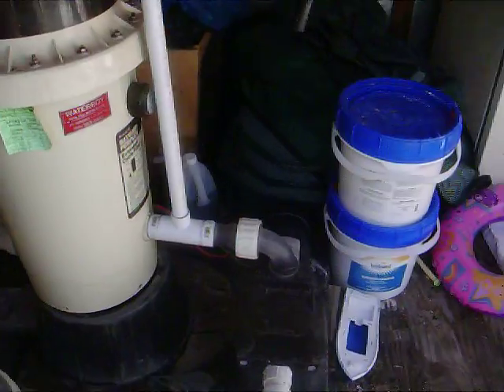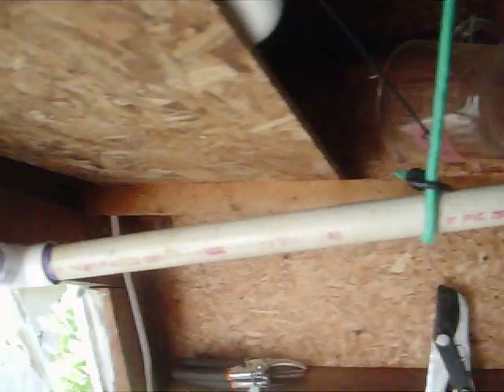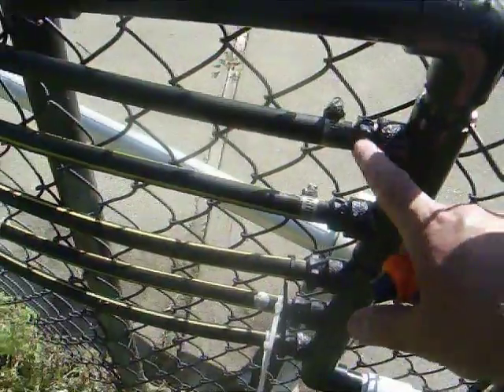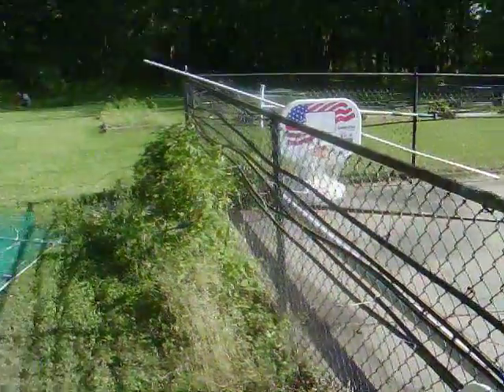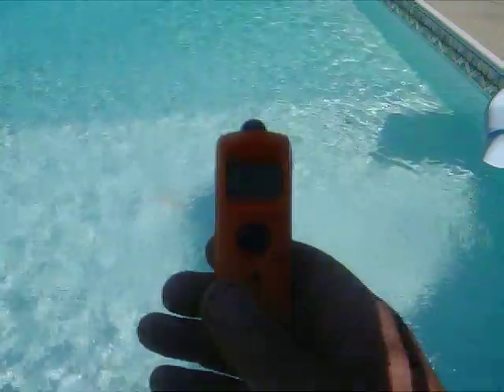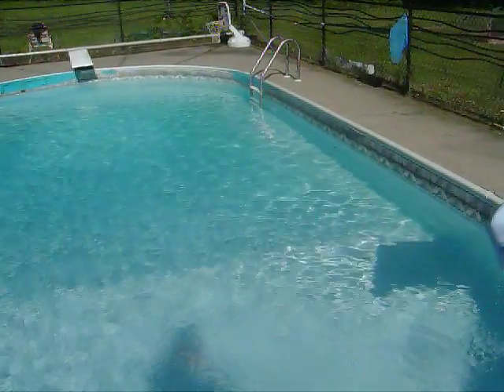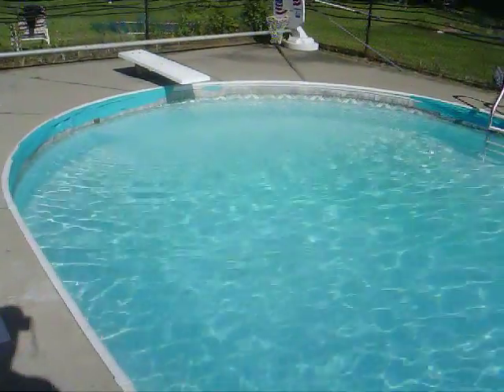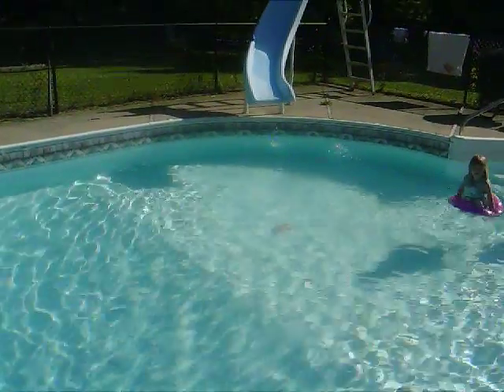Solar Pool Heater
Last year I installed a solar pool heater that I made myself.  I just T'd the 2inch pipe coming out from the pump and the T side was 1 inch.  Thus, the T slips off some of the circulating water and runs it through a set of 1/2 inch black tubing.  There are two headers at each end and then the water comes out onto the slide and back into the pool.

The pool temp on this day started out at 68 degrees in the morning.  Granted it was a nice sunny day and the outside temp was about 74.  The pool water was up to 73 degrees during the shooting of this video and the water coming out of the solar heater was almost 79 degress.  It had been 80 degress coming out most of the day even though the air temperature was 74 for most of the day.  This was a relatively cheap way to achieve solar heating for your pool.  Now each pool is different so I am not sure of your set up but this was a pretty easy way to set up the solar heater.  I might add additional tubing and another header at each end this year in order to increase the pool temp even more.  NOTHING LIKE FREE ENERGY FROM THE SUN TO HEAT THE POOL!!!   The pump still runs off of the grid and isn't solar.  Maybe someday I will upgrade the pump to solar.